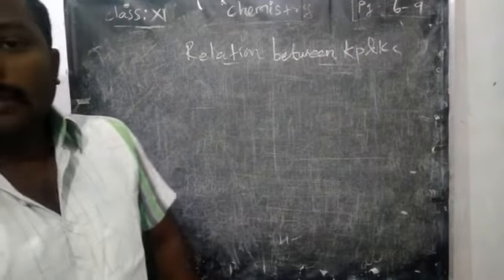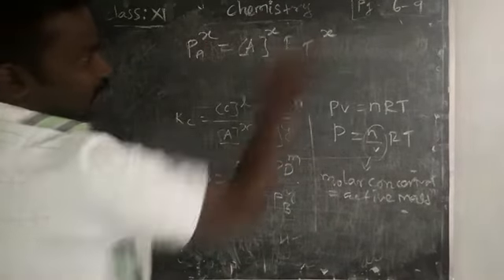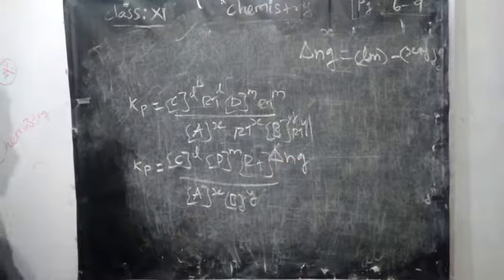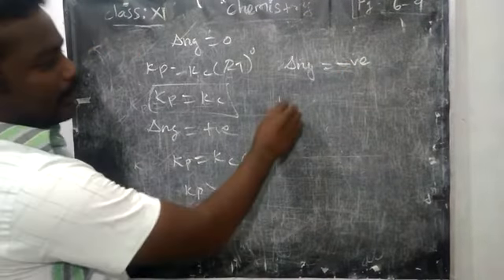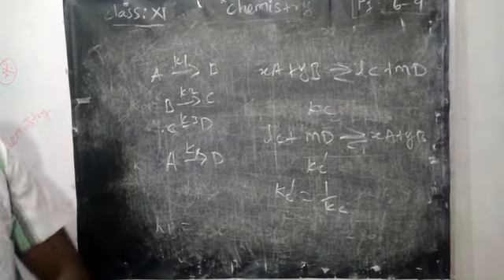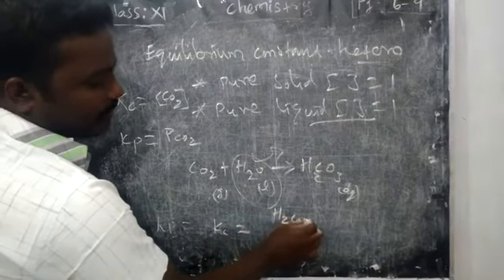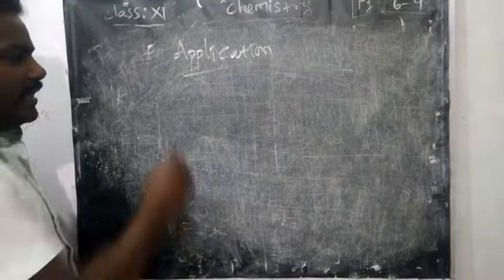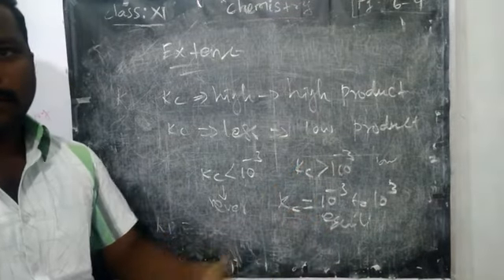20 August 2020